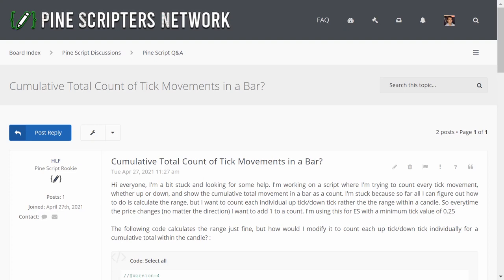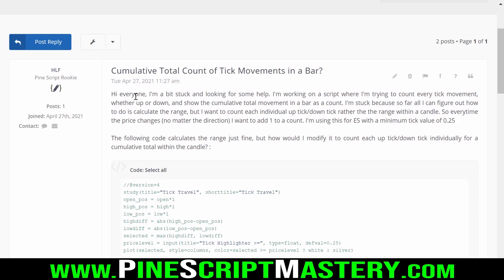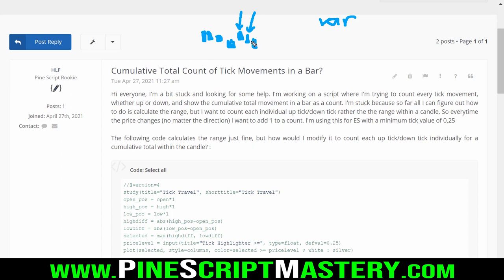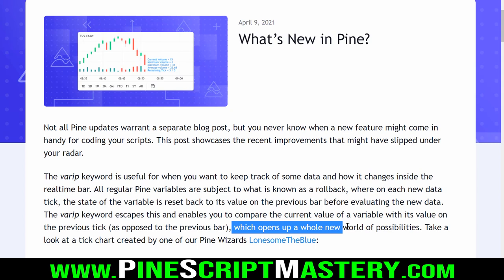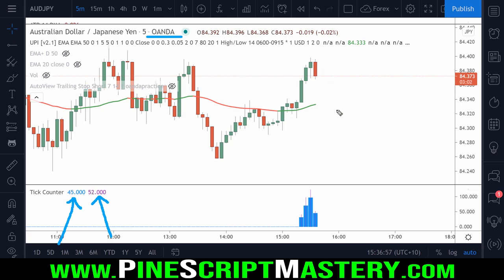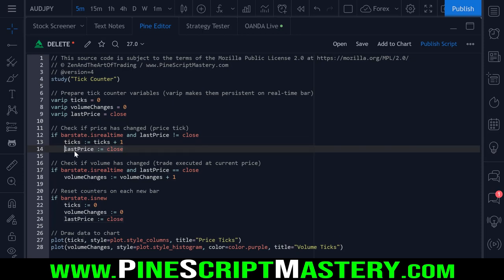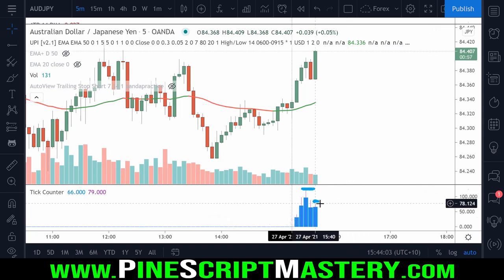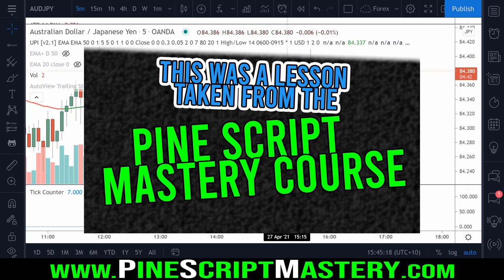How to count PRICE TICKS in Pine Script V4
This lesson demonstrates how to count price and volume ticks on a real-time bar in Pine Script.

▼Timestamps▼
00:00 - Intro
01:59 - TradingView Blog Post
02:54 - Script Overview
04:21 - Code Breakdown
06:44 - Realtime Demonstration
09:33 - Outro